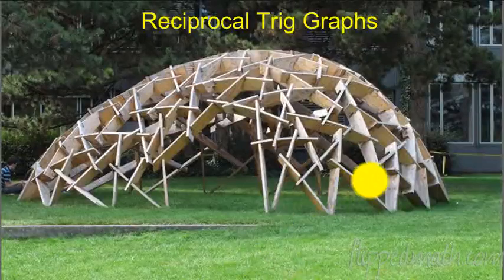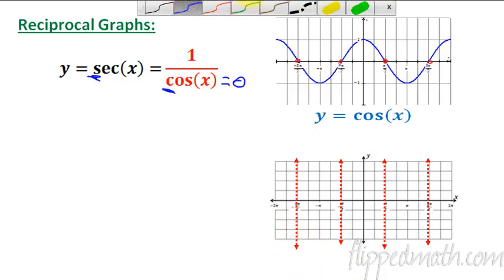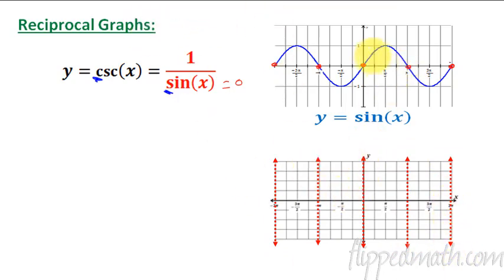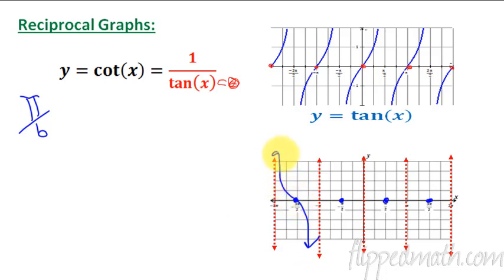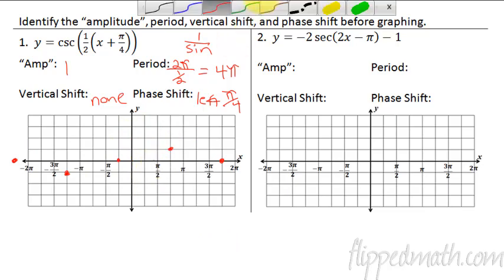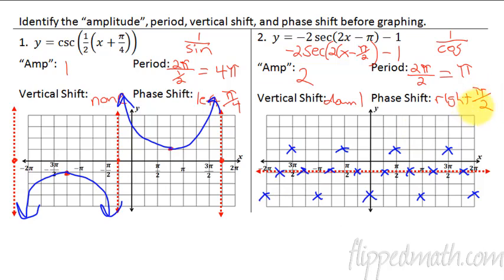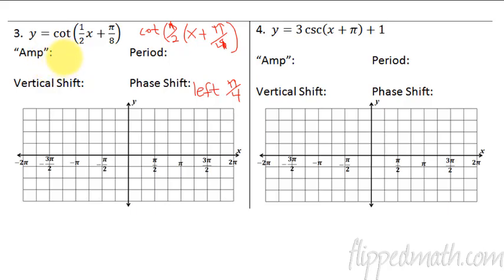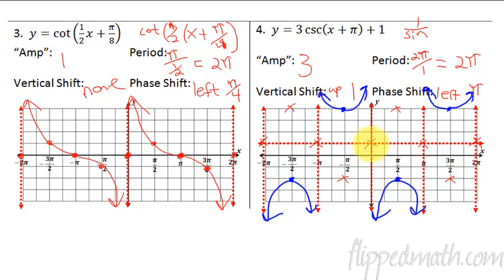10 3 Full Lesson